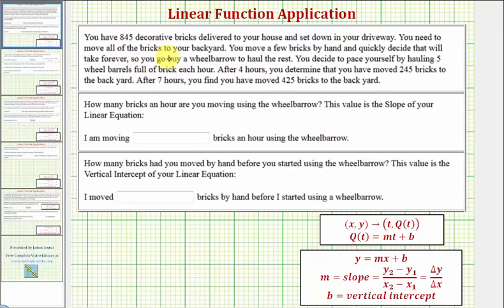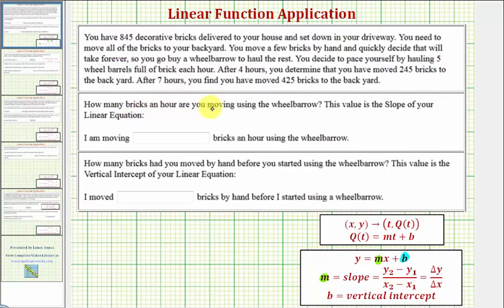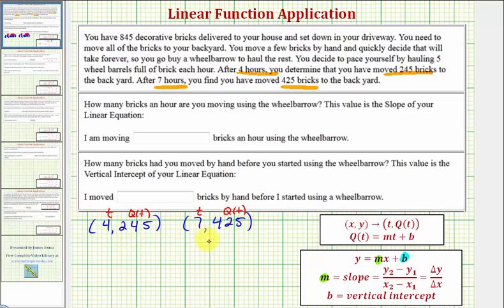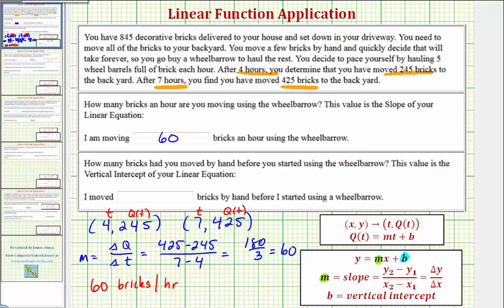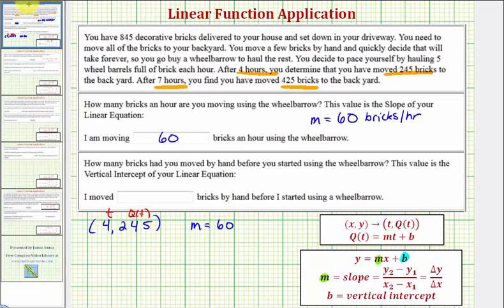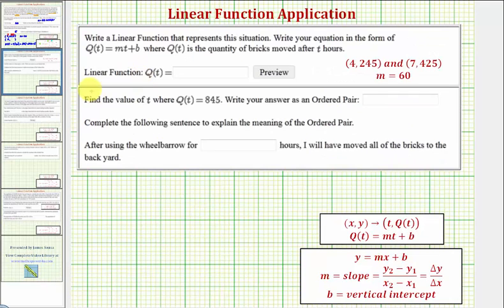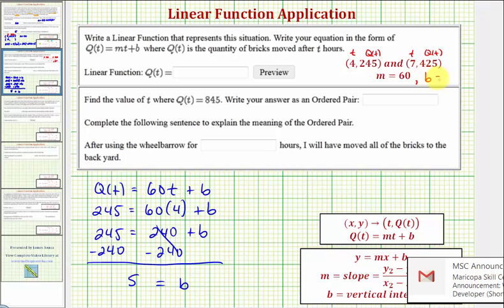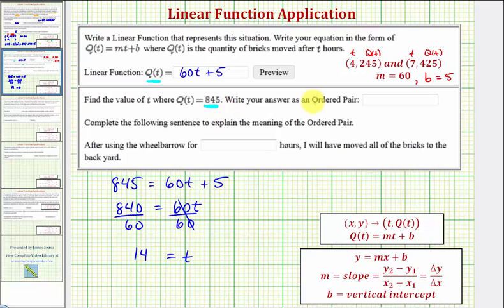Ex: Work Linear Function Application (Slope, Intercept Meaning)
This video explains how to determine a linear function that models moving bricks using a wheelbarrel.  The meaning of the slope and vertical intercept are emphasized.